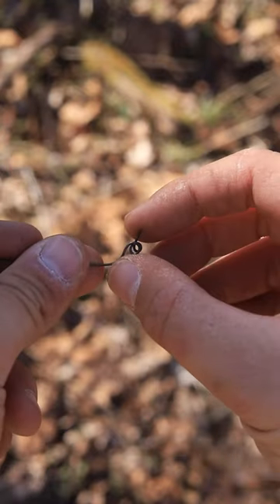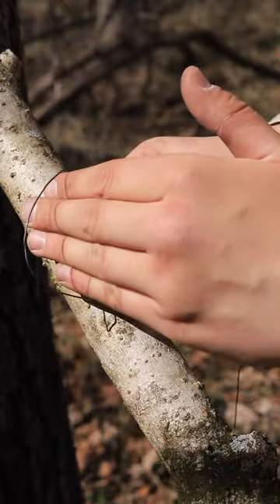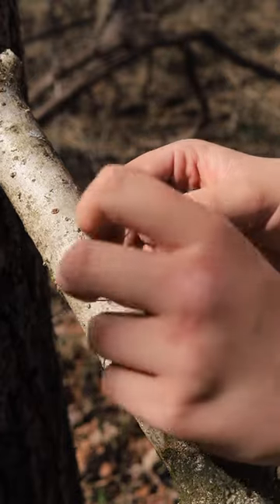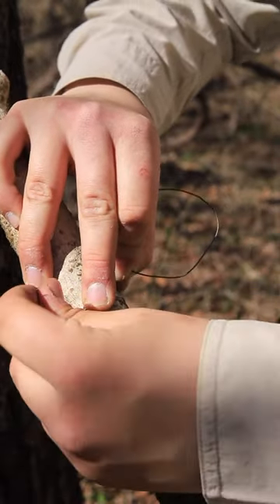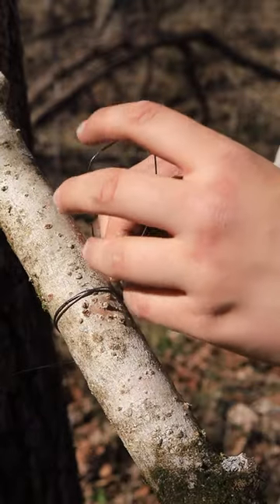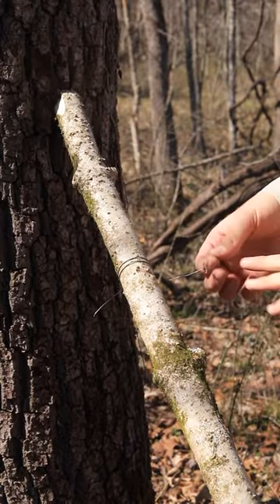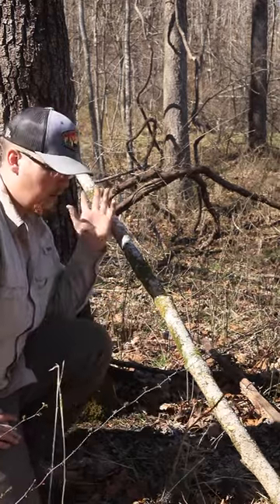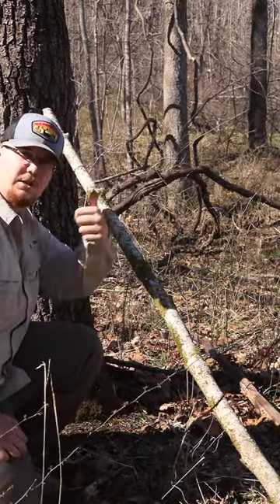How To Make A Squirrel Pole Snare Trap